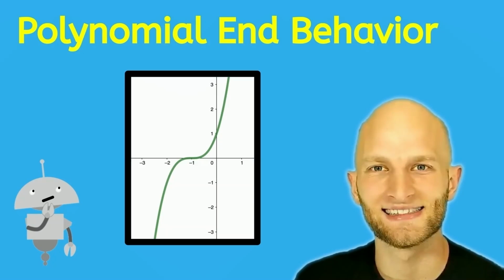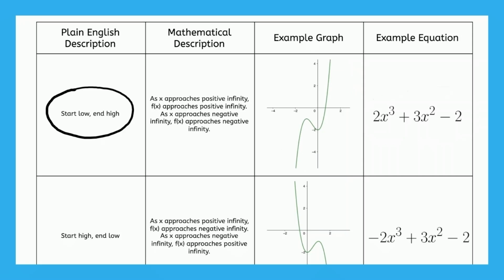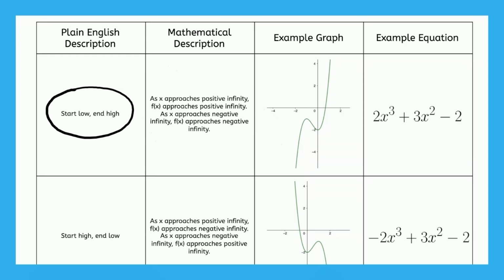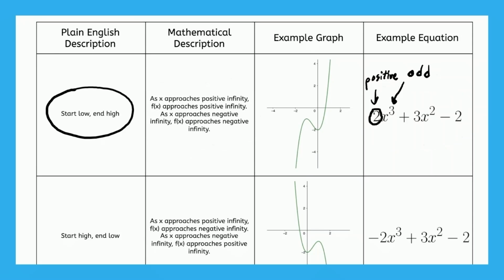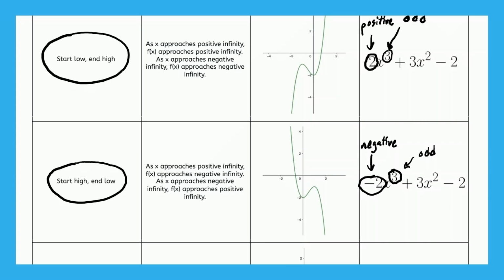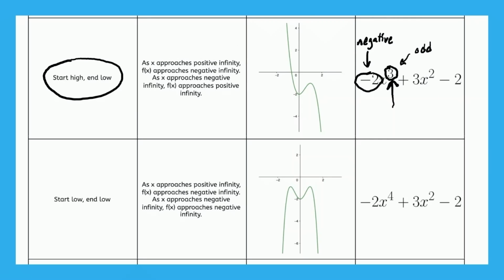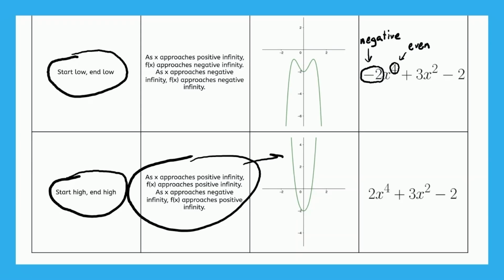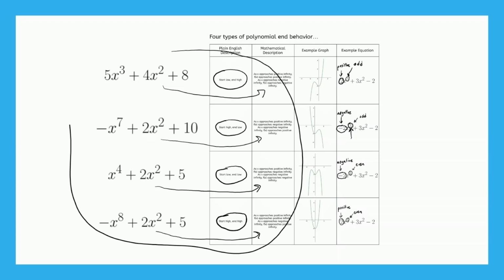Polynomial End Behavior - How To Describe End Behavior of Functions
What happens to a polynomial function as x approaches infinity or negative infinity? In this math lesson for 11th graders, students will learn how to describe the end behavior of given functions as x and f(x) approach positive and negative infinity. This lesson is from MiaPrep’s Algebra 2 course.